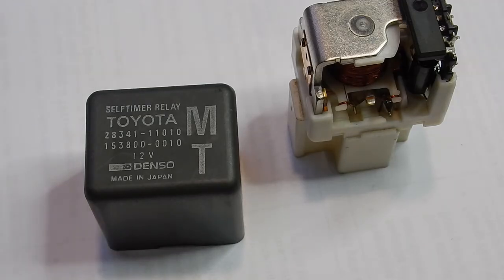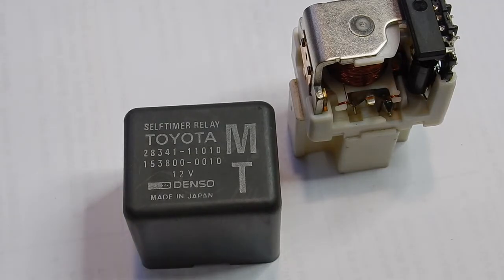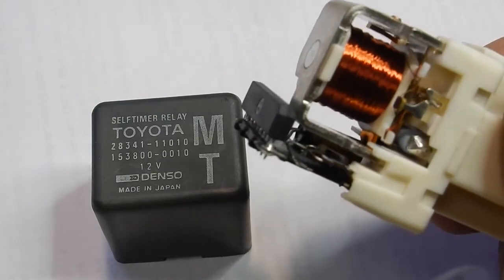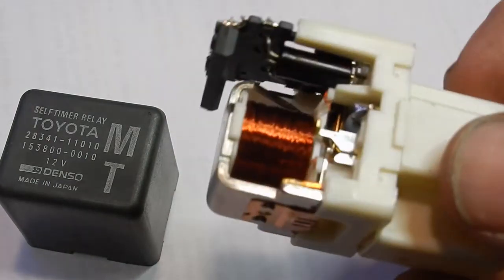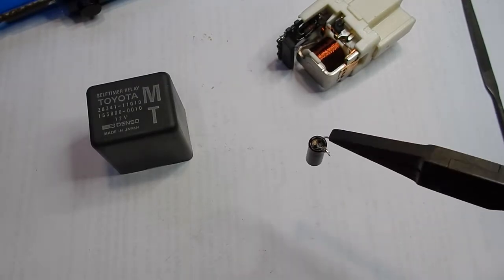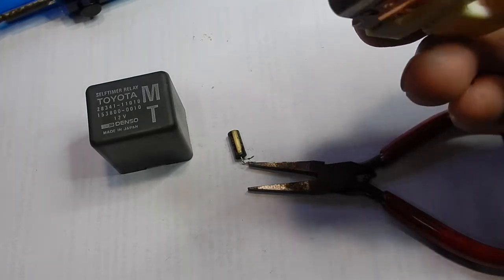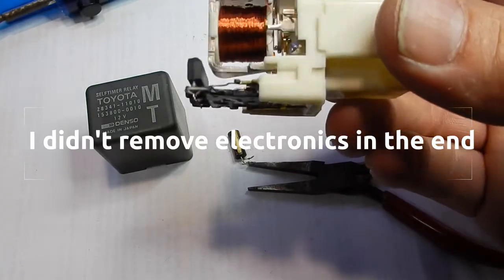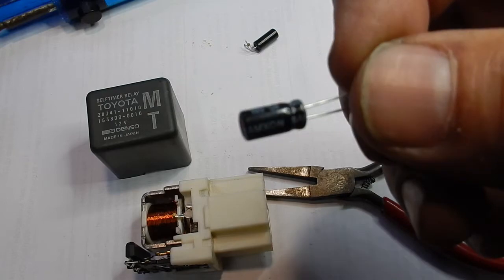Toyota "Selftimer" Starter Relay - Why?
A relay is a very simple electro-mechanical device. They were invented back in the 1800’s.
This one however had a strange fault that had me confused - until I discovered that it’s a relay with “modern” electronics inside it.
This relay, called a “selftimer relay” has a timing circuit controlling the energizing of its coil. This was designed to either cause the relay to actuate after a delay, or to deactivate after a delay. I haven’t worked out which yet!

Why Toyota used these, and why they supposedly now recommend “standard” relays as replacements is a mystery to me.
There’s scant information about the requirement for the use of these in automotive starter motor applications online.

All I can say is don't go and buy a replacement until you’ve had a look inside and tried to fix the original.

If this relay causes me any more grief, I will be removing the timer electronics completely and converting it into a standard relay. This should be a trivial modification, and if I choose to do it I will upload a video describing how it was achieved.